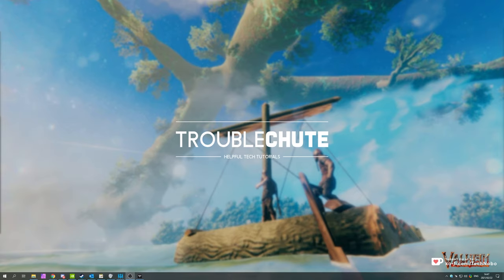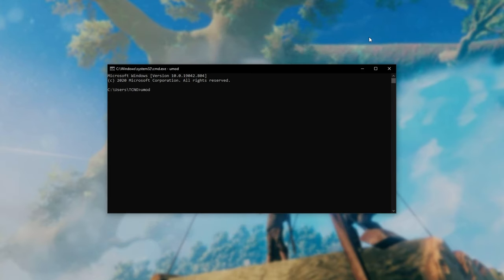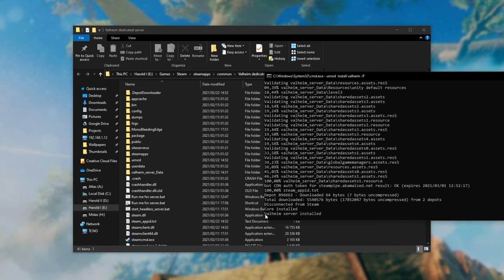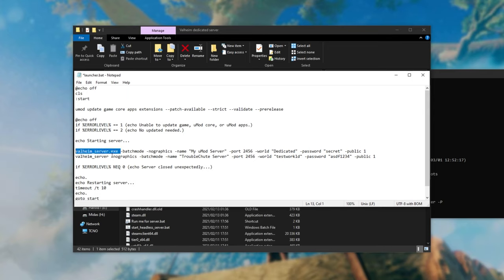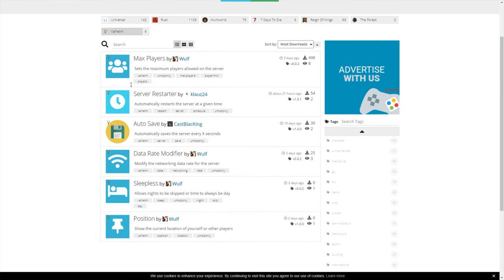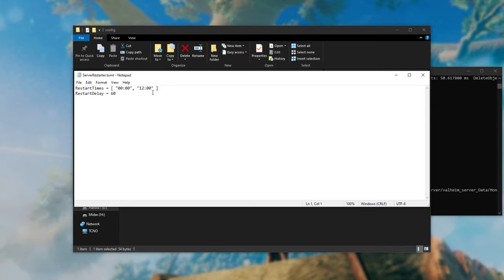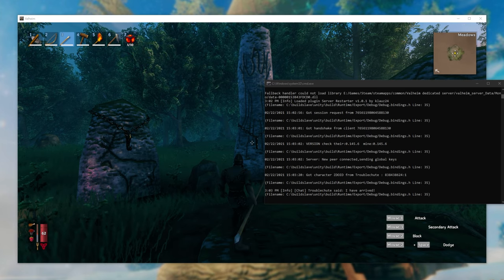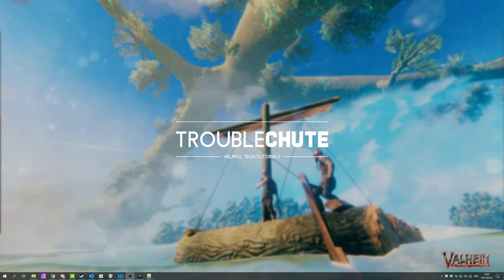Valheim Server Mods | uMod Complete Guide | Dedicated server setup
Hosting a Valheim server for you and your friends, or a community, and want mods? Well, there are a few official uMod Plugins for the game, but it's compatible with a lot of universal mods, meaning you can install votes, announcements and other useful things. It's super simple, and this video covers: installing uMod to an existing server (It'll download if you don't have one), installing and configuring mods as well as using them ingame. It's super simple.

Timestamps:
0:00 - Explanation
0:20 - Download & Install uMod
1:07 - Testing uMod
1:18 - Adding uMod to a Valheim server
2:38 - Creating uMod Valheim launcher
3:52 - First run of uMod Valheim
4:23 - Getting Valheim uMod Plugins
5:07 - Edit plugin config
Testing Valheim uMod Server with Plugins